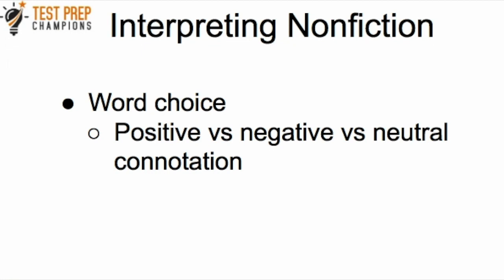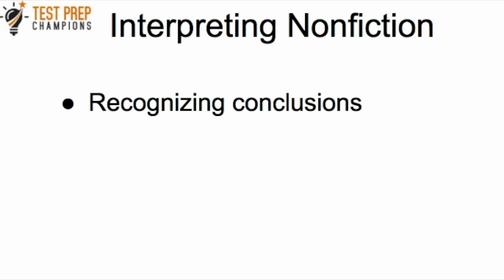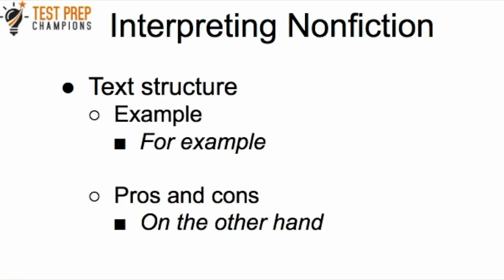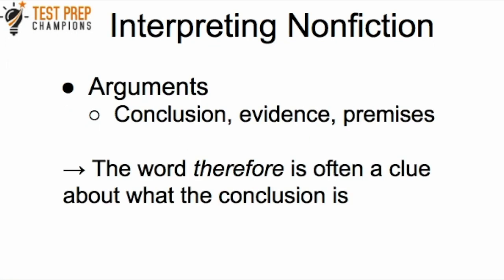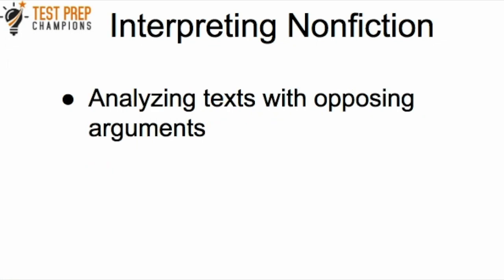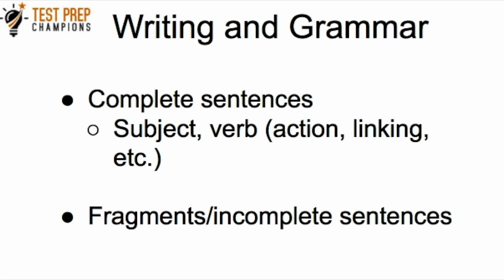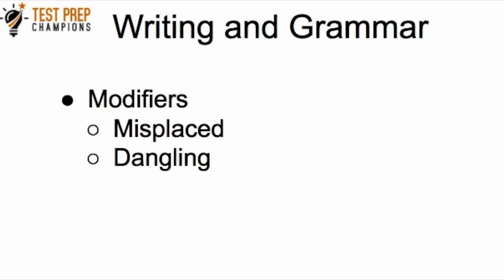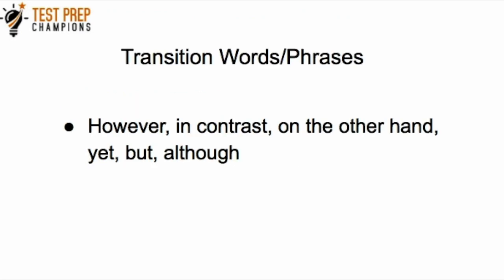GED Language Arts (RLA) Topics to Know 4 a High Score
In this video, you'll learn about the topics you're likely to get on the GED Reasoning through Language Arts (RLA) test section. You'll also get some practical tips, which should help you pass faster and score higher so you can move ahead.

Please note: The tests are randomized, so no one can predict exactly which types of questions you’ll get! There are no guarantees.

This list includes the majority of topics that may show up in the RLA section, but it does not include everything that could possibly show up. There should be more than enough here to pass though

This list is not endorsed or approved by the GED Testing Service.

The information is not available on the GED Testing service website.

Here are some links to my other RLA lessons:

5.